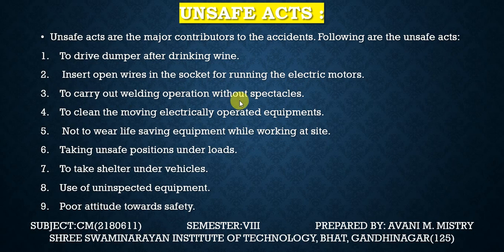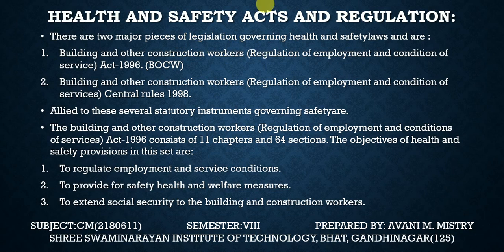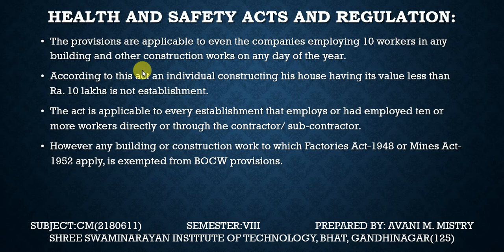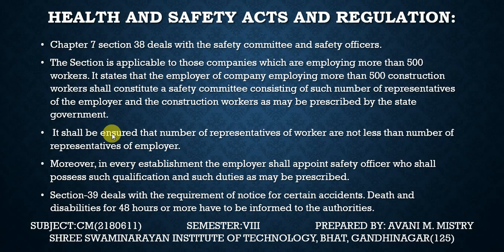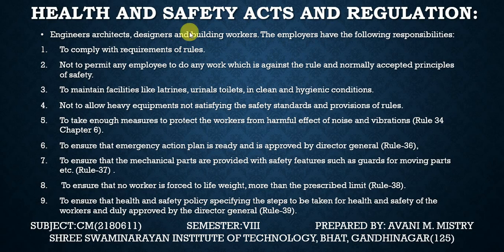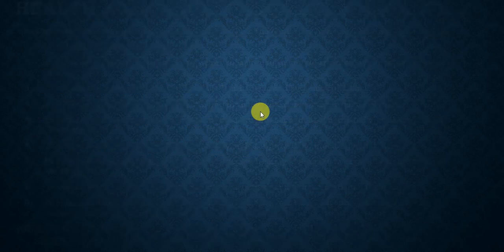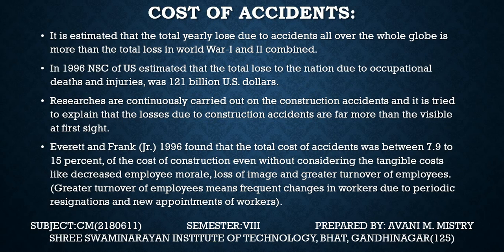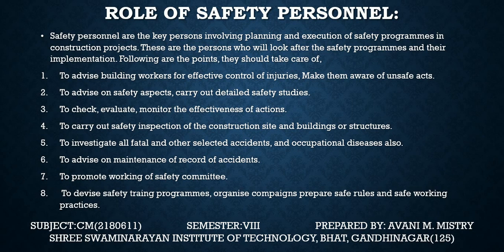CM UNIT11 L2(CONSTRUCTION SAFETY MANAGEMENT)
UNSAFE ACTS,HEALTH AND SAFETY ACT AND REGULATION,COST OF ACCIDENTS